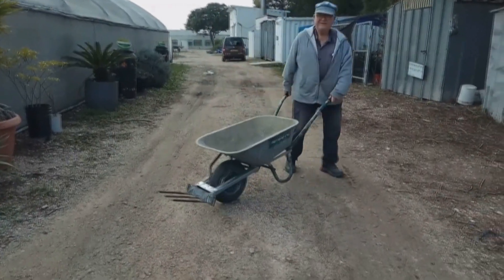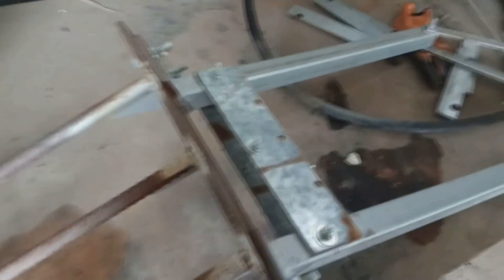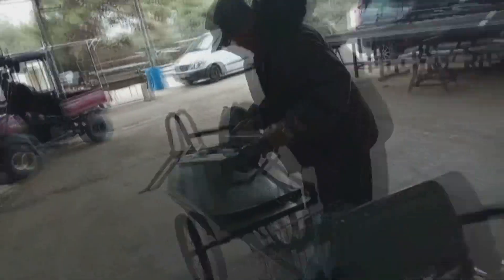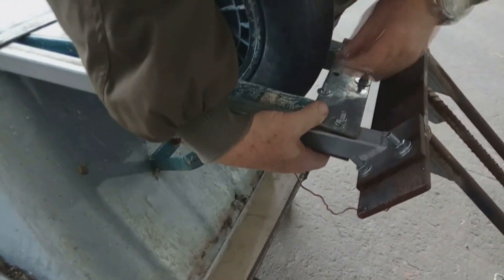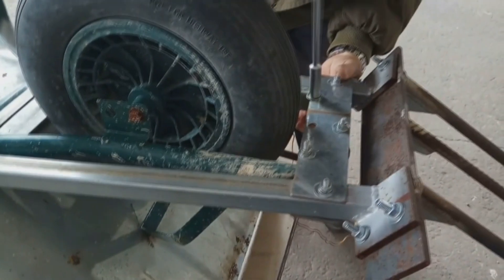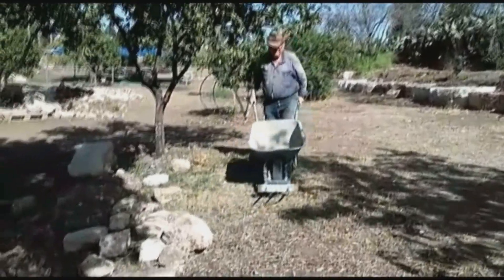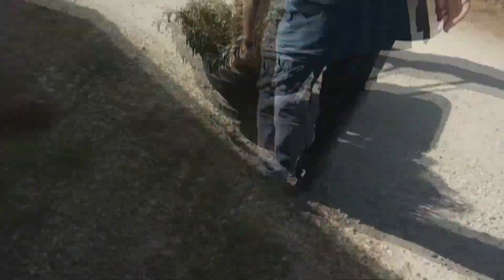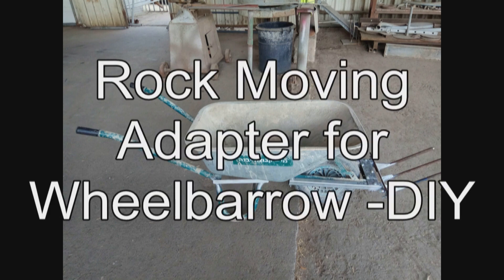Rock Moving Adapter for Wheelbarrow - DIY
Shows a device that attaches to standard wheelbarrow that facilitates moving heavy objects by using the fulcrum of the wheelbarrow.  DIY